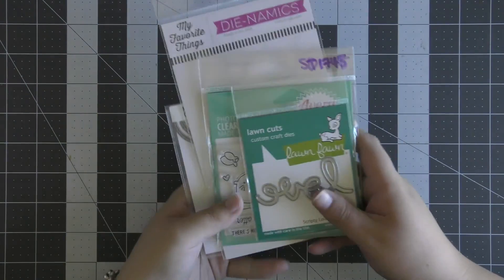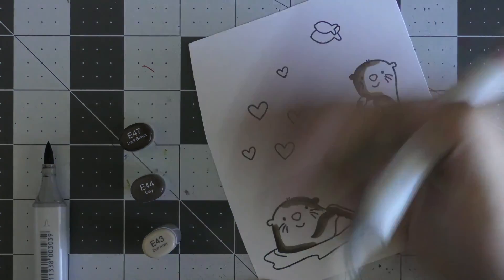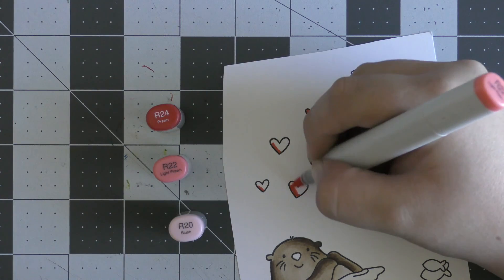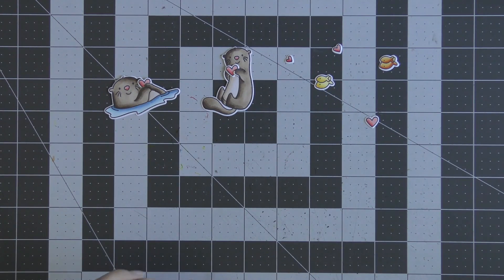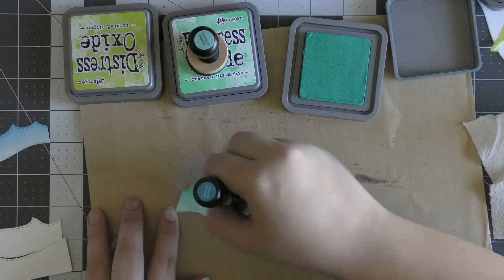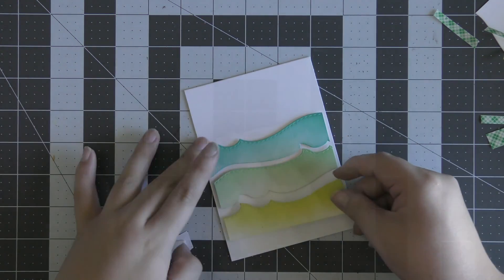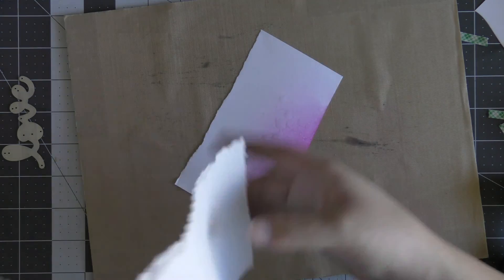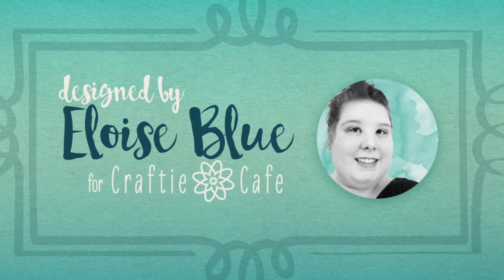Love you like No Otter by Craftie Cafe's Design Team Eloise Blue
Got a special someone? Tell them how much you love them with this adorable project by Eloise today! Using Avery Elle’s Otterly Fantastic stamp set, we say, we love you like No Otter! (puns intended)!

——— S U P P L I E S [ C R A F T I E CA F E ] ———

——— A B O U T E L O I S E ———
By week Eloise is a Special Needs Education Assistant, by weekend she crafts, blogs and videos. Eloise loves scene cards and colourful cards! She has two cats Tiger and Leo.

Video Content: Eloise Blue (Craftie Cafe Design Team member)
Audio: iMovie Soundtrack Playful by Apple Inc.
Video Made With Apple's iMovie Application